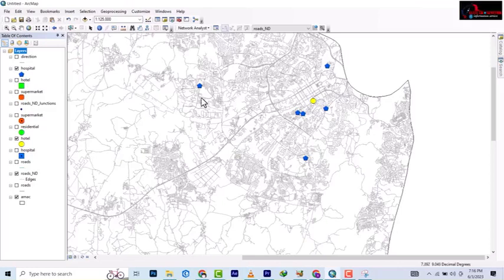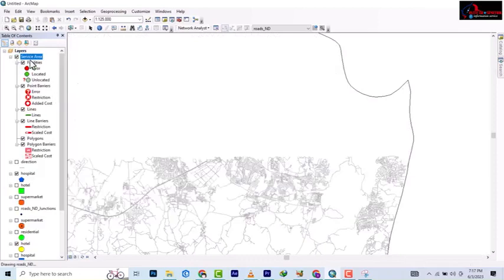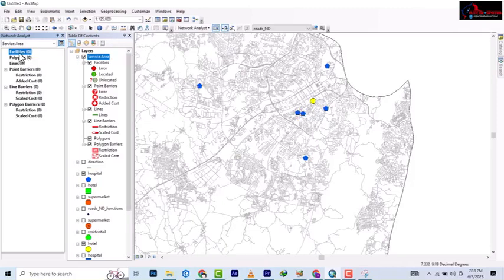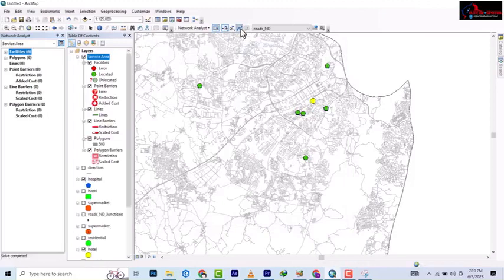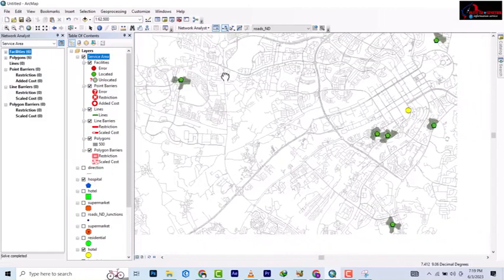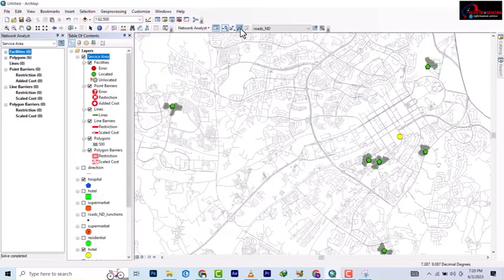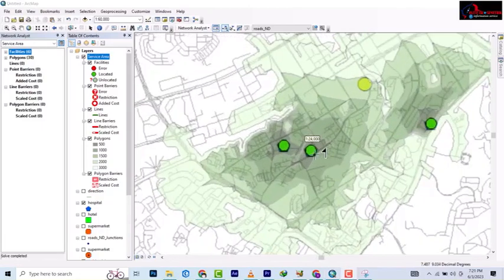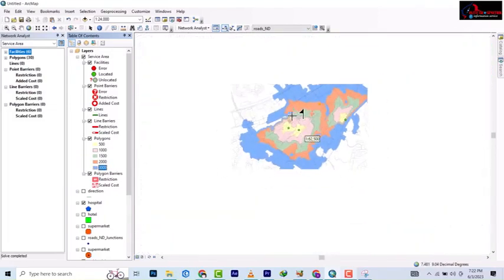NETWORK ANALYSIS-NEW SERVICE AREA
In this video, we will be discussing the process of creating a new service area in network analysis in ArcGIS. We will cover the steps necessary to create the route, as well as the various tools and techniques that can be used to analyse the data.

 In this video, we will be discussing the process of creating a new service in network analysis in ArcGIS. We will cover the steps necessary to create the route, as well as the various tools and techniques that can be used to analyse the data.